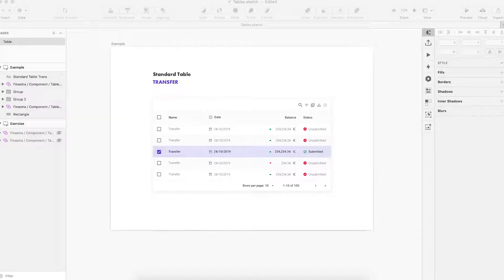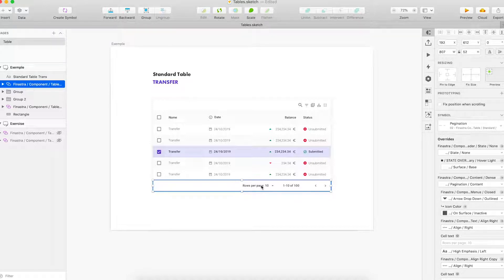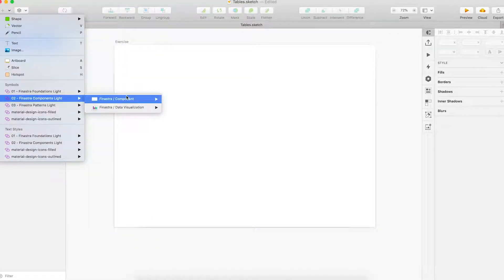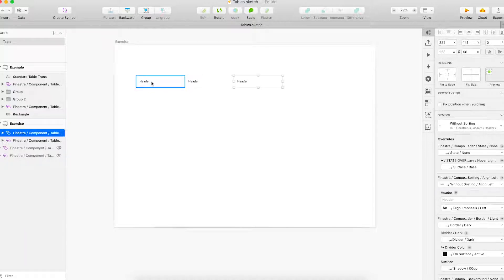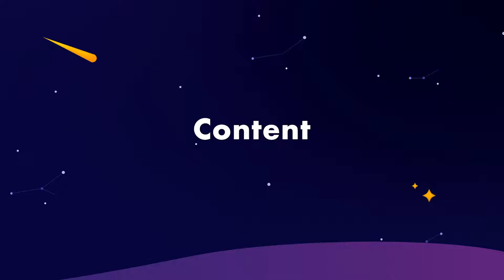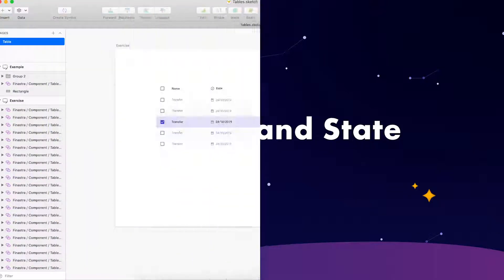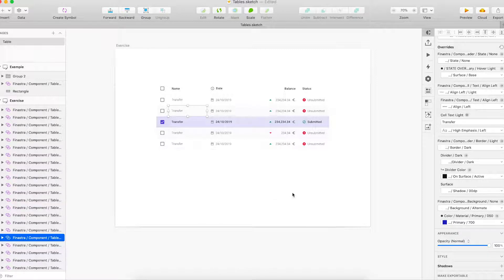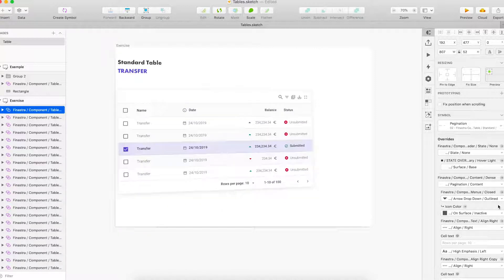Design System - How to Use Tables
Learn how to use tables in you designs using the Finastra's UI Kit.